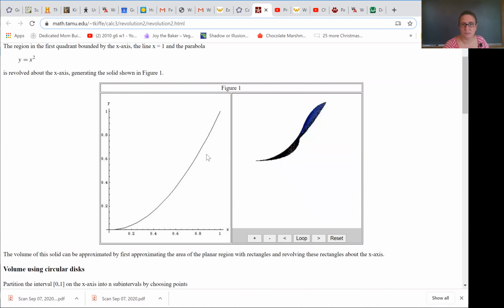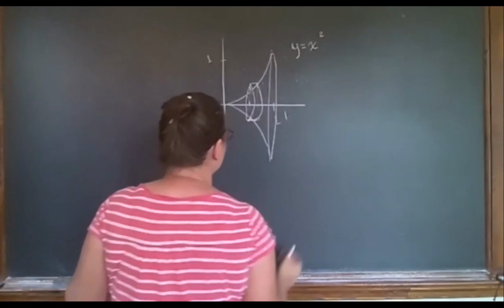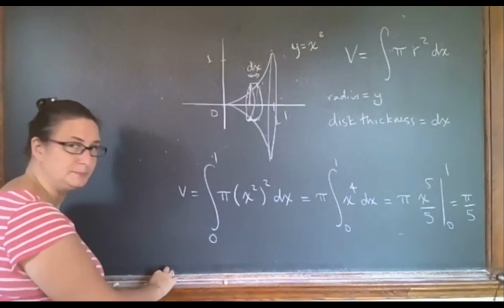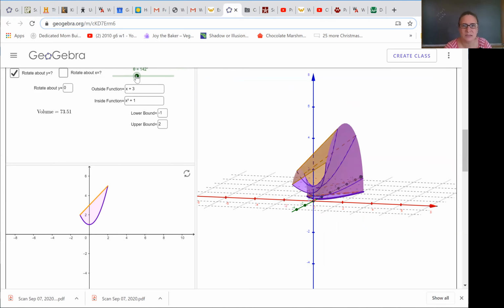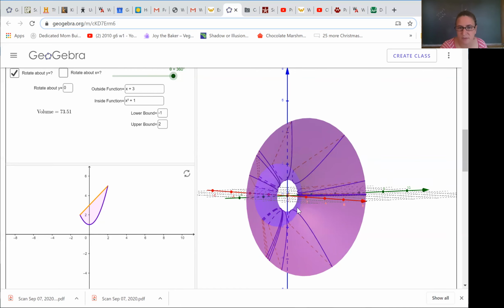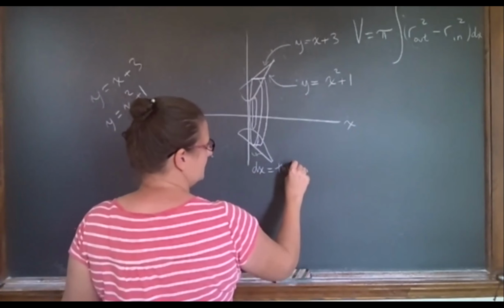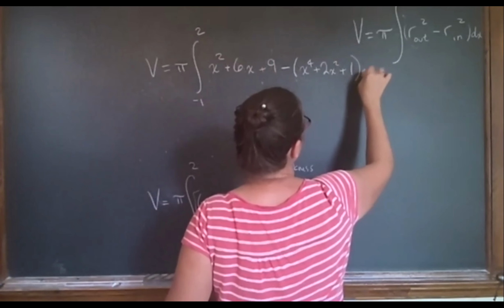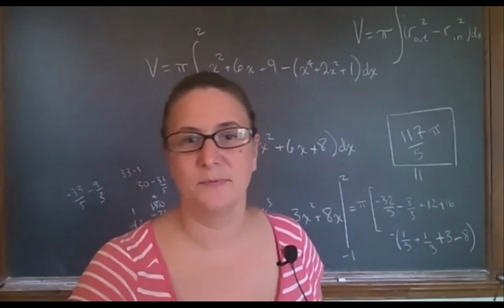Disks and washers revolved around the x-axis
two examples (one of disks and one of washers) with some animations of revolving regions.